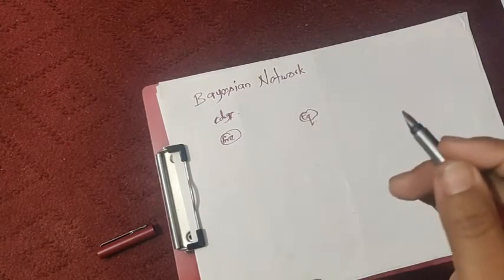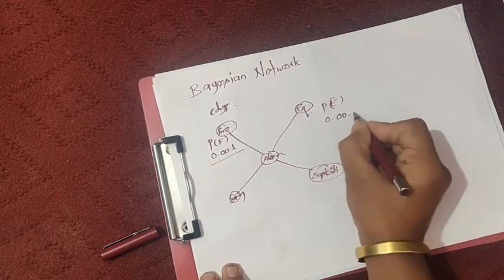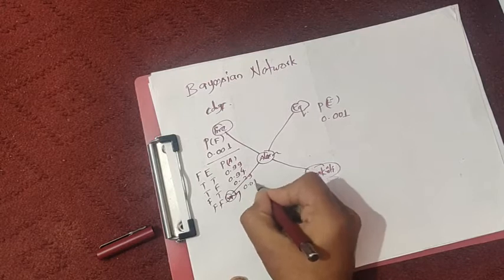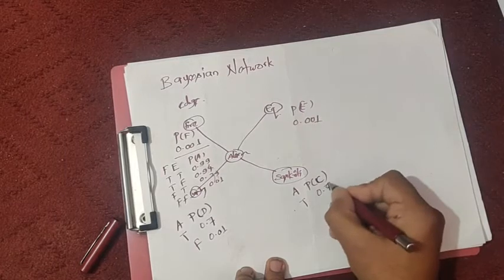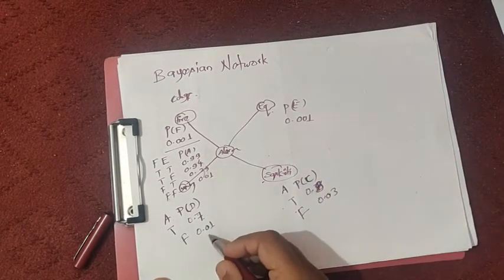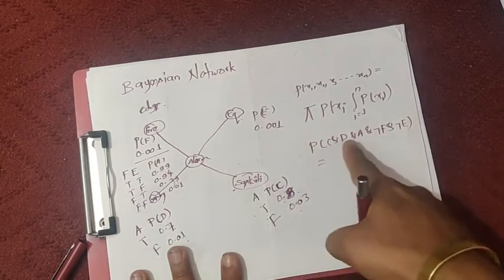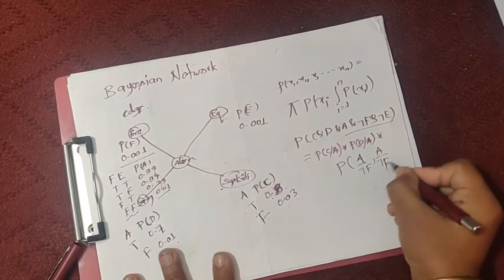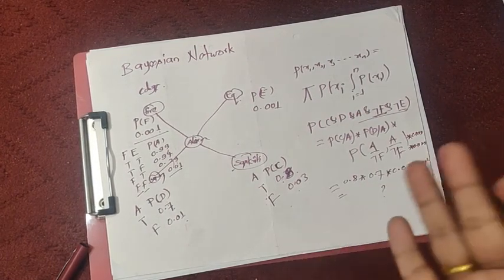Artificial Intelligence: Statical Reasoning ( Chapter 7 Continued)